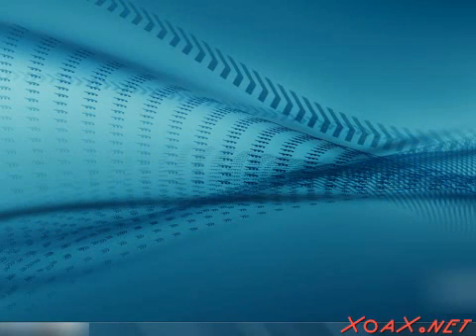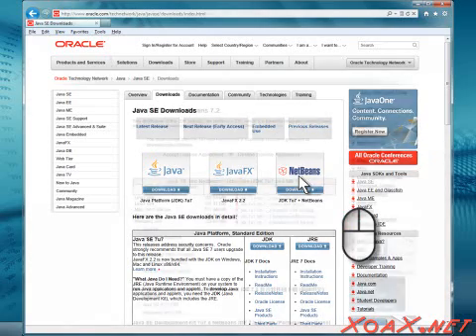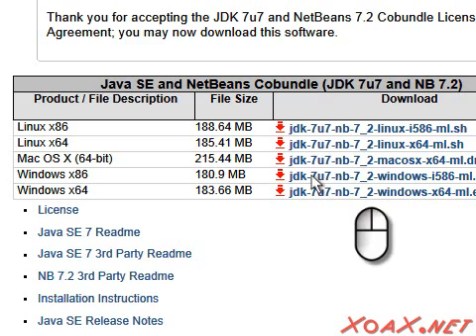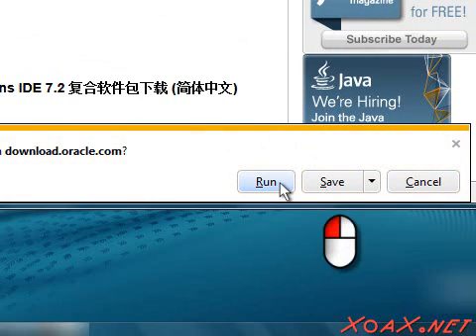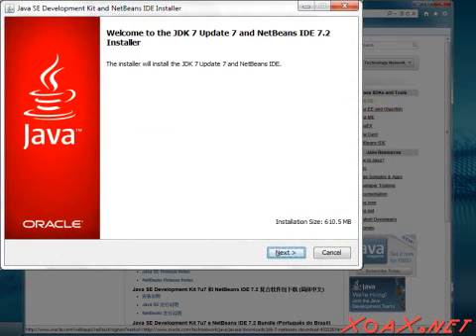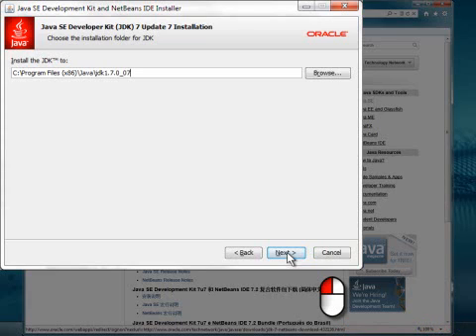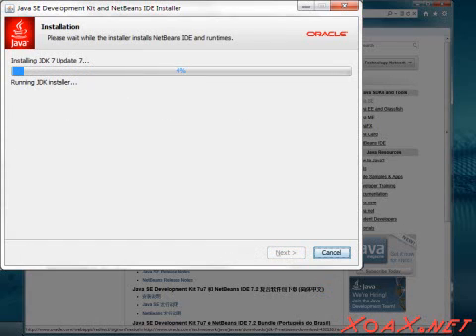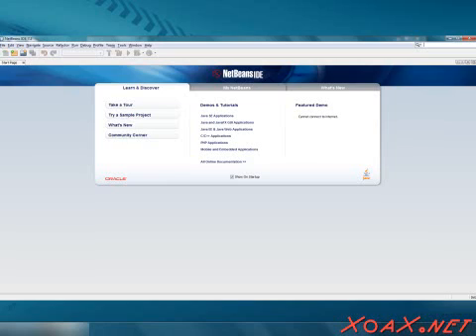Java Lesson 0: Installation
This Java video tutorial demonstrates how to install the Java Development Kit and the NetBeans Integrated Development Environment in order to be able to program, compile and execute Java programs.